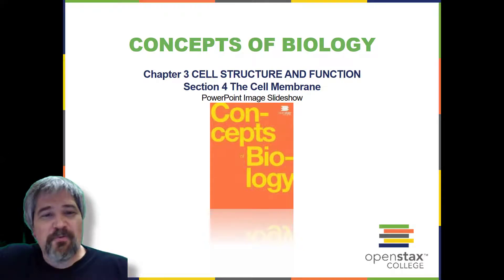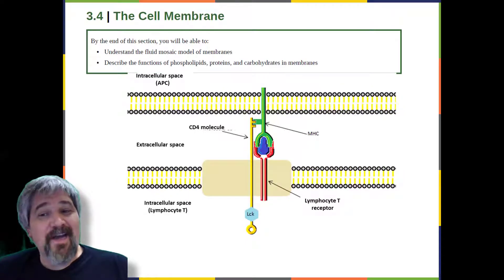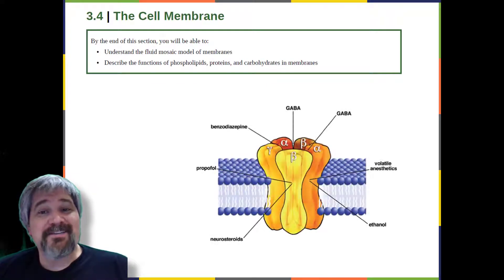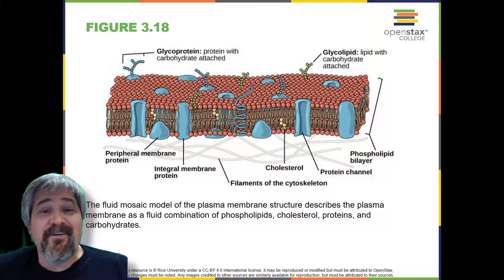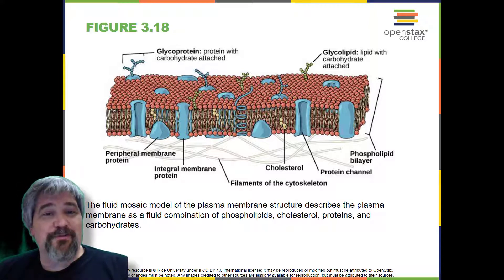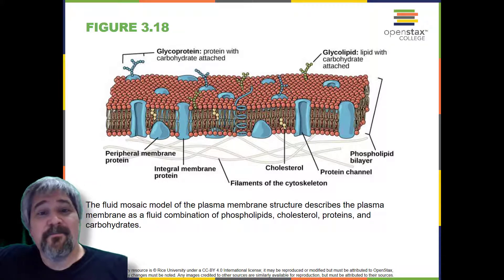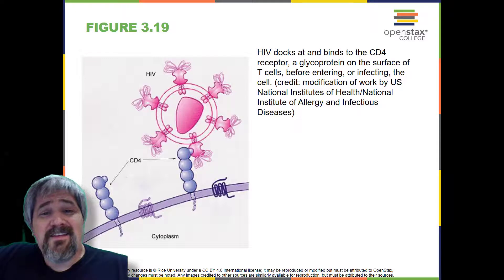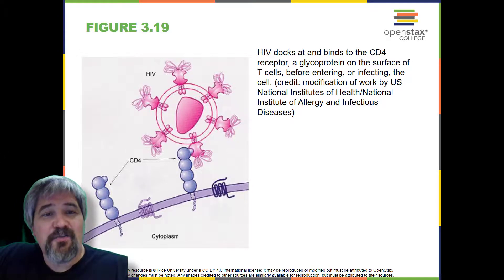bio101ch3part4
Chapter 3 Part 4, Plasma Membranes